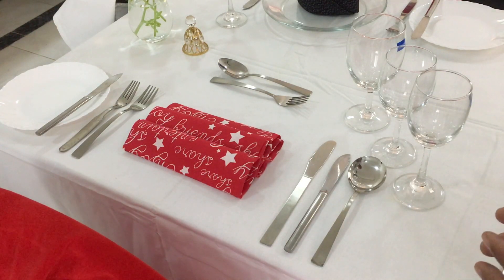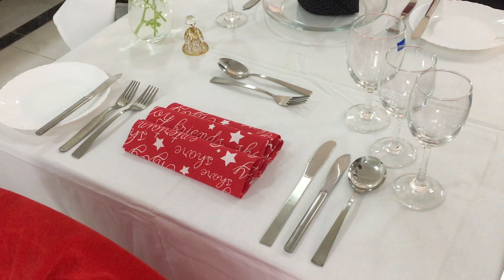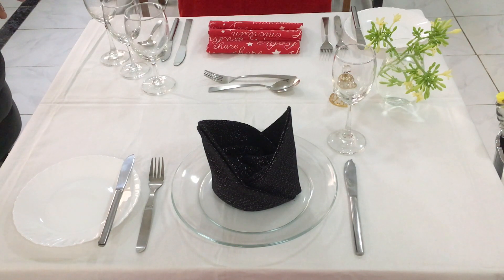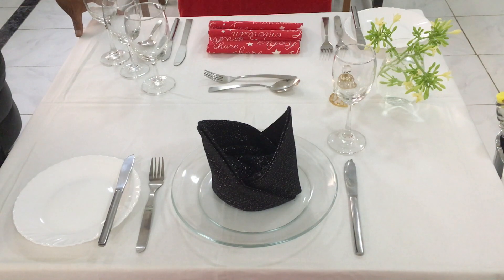ALA CARTE & TABLE D'HOTE COVER - Restaurant Service with Keith Phillips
Professional Teaching for students, teachers and professionals